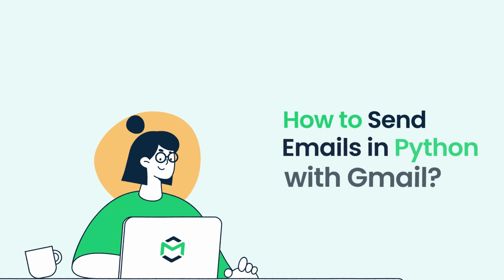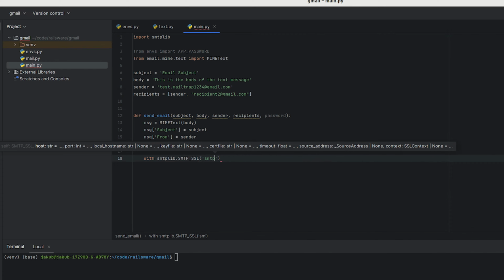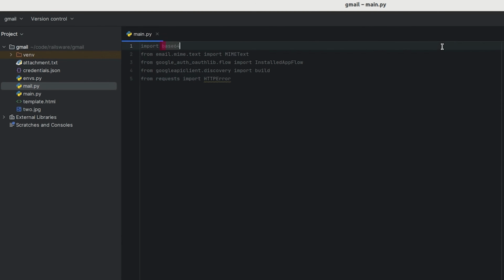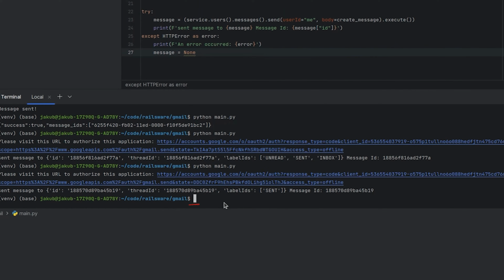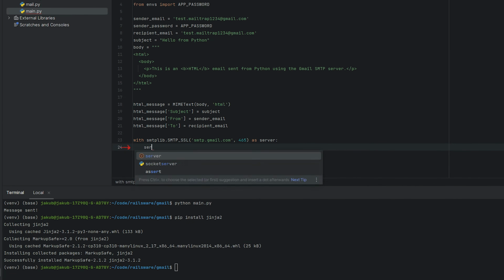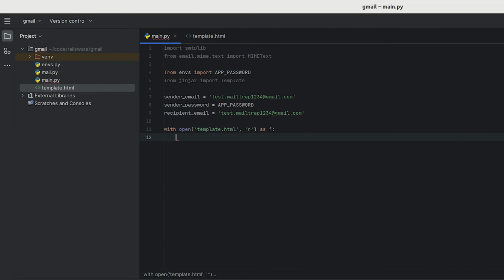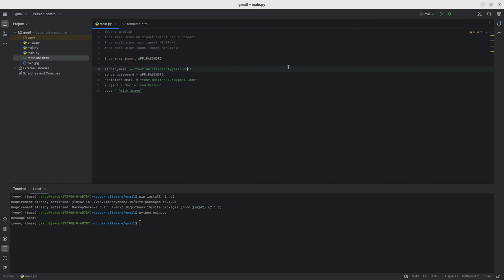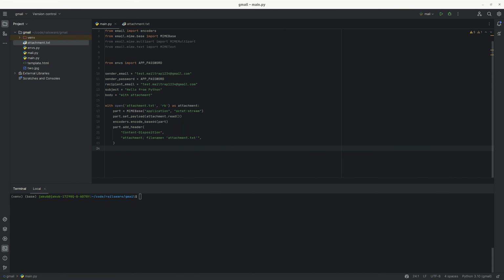Send Email in Python with Gmail 2026 - Tutorial by Mailtrap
Dive into the mechanics of sending emails in Python using Gmail. This tutorial will provide a detailed walkthrough, from setting up SMTP server connections to using the Gmail API. Whether you’re working with base64 encoding, MIMEText, or embedding media in your emails, we've got you covered.

✅ Gmail SMTP (00:10)
✅ Gmail API (02:05)
✅ HTML emails (03:38)
✅ Embedding media (06:41)